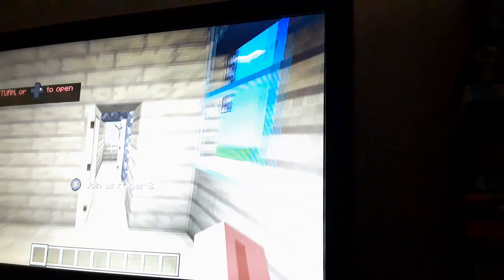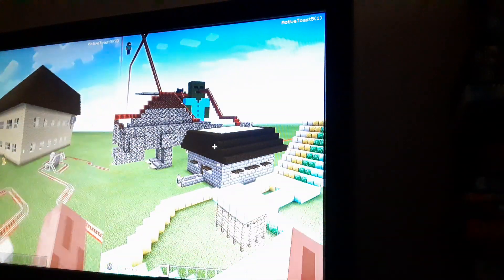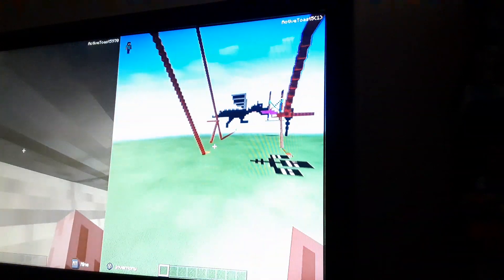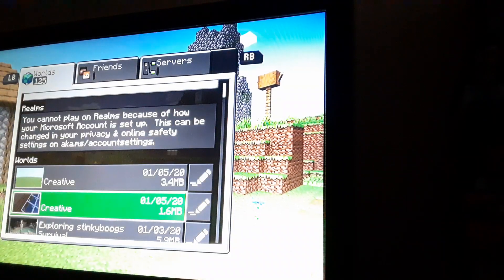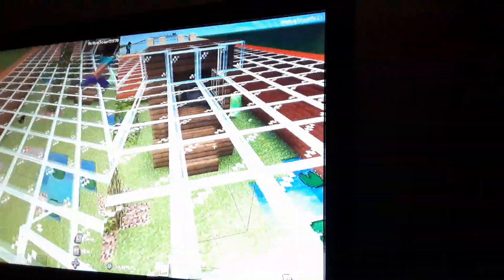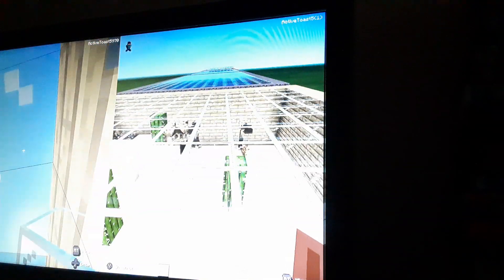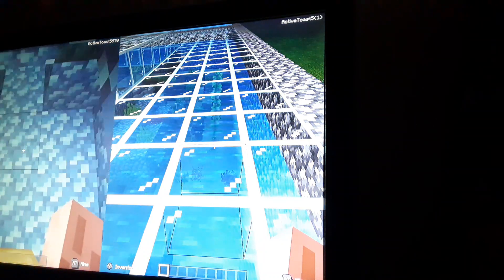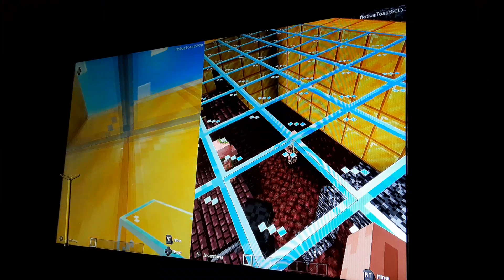Minecraft builds review part 2